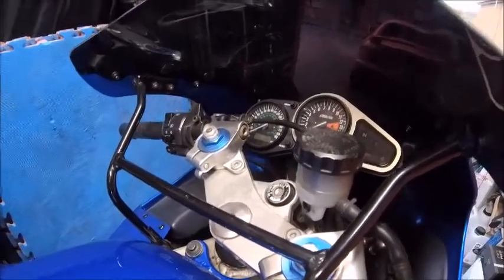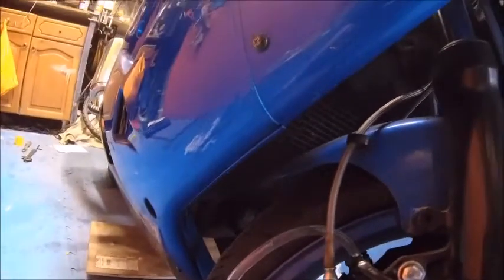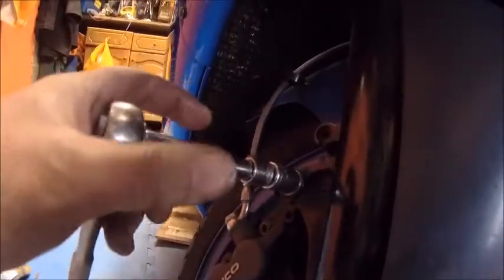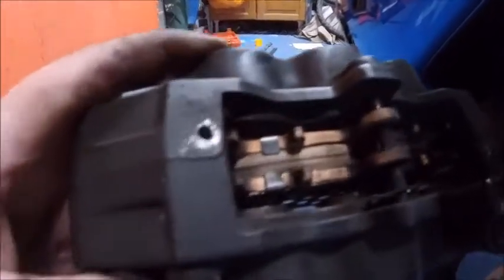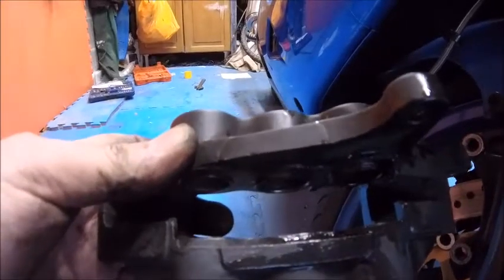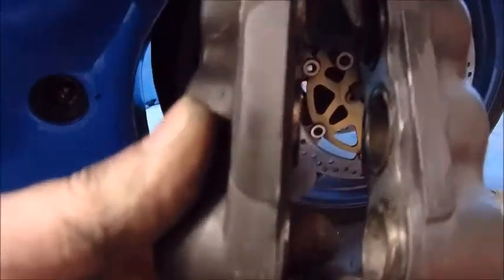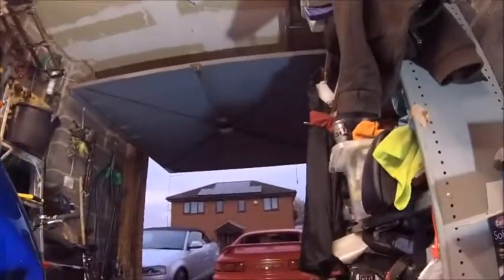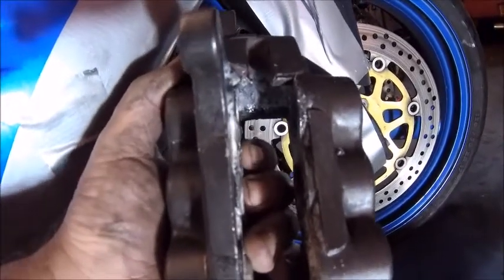Kawasaki ZX9R brakes.... Part 2 of the fronts....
Today I tackle the front brakes on the ZX9R Ninja... Its always good to look back at the happy times you spend at the mercy of DIY mechanics   😂